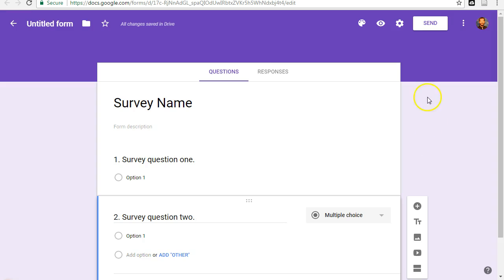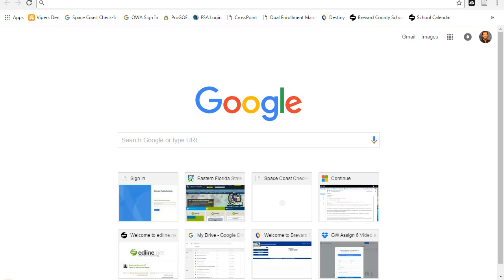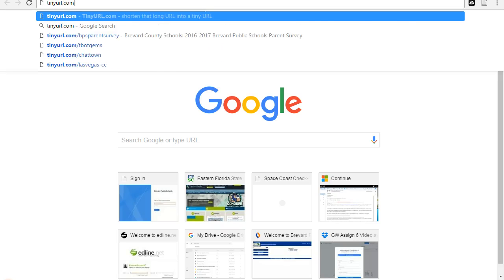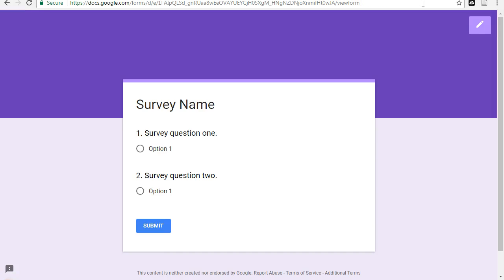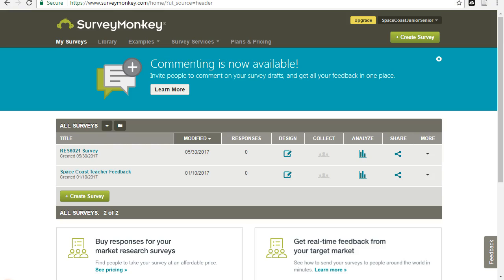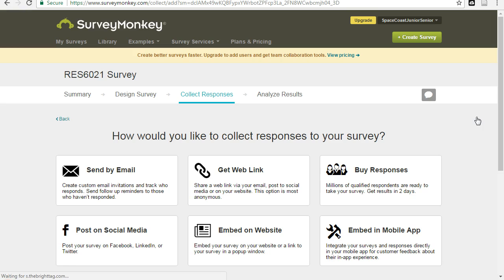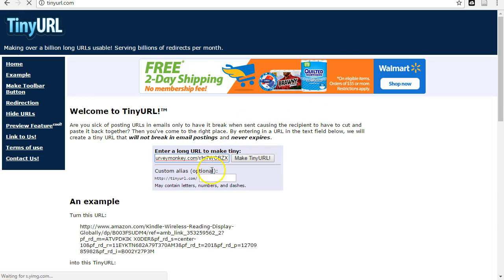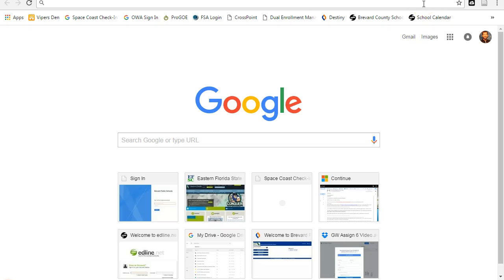How to Share Your Module 2 Part 3 Survey with Classmates